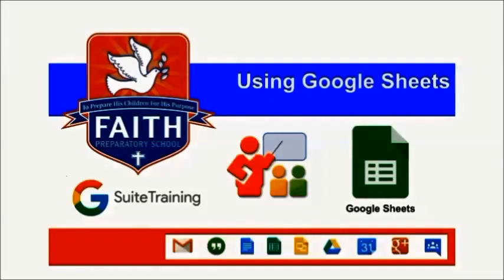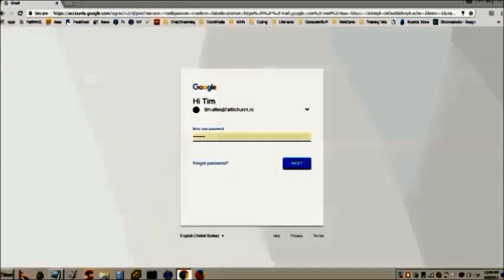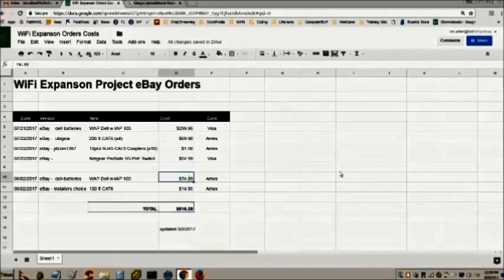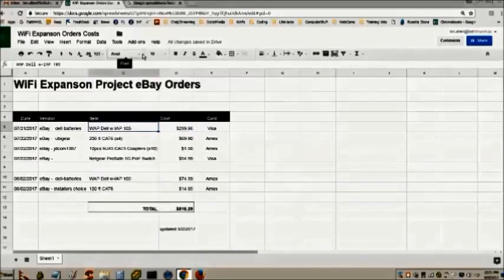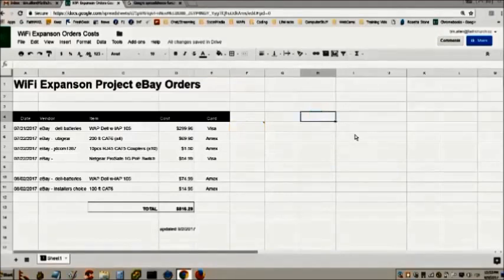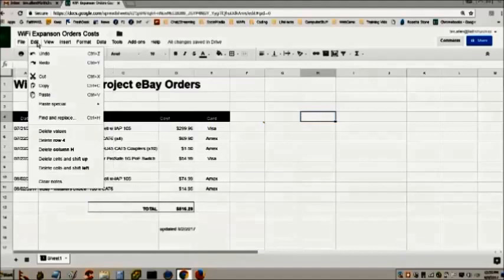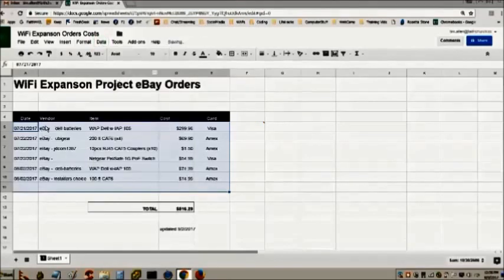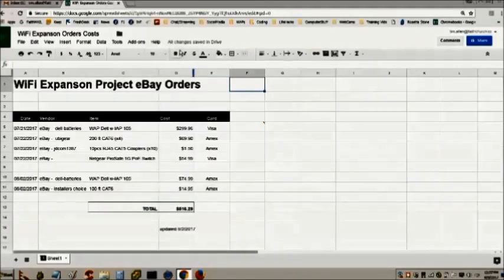Using Google Sheets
Google Sheets is an online web-based Spreadsheet application